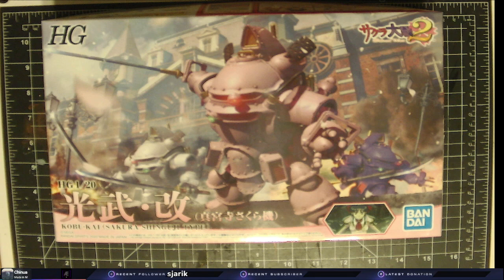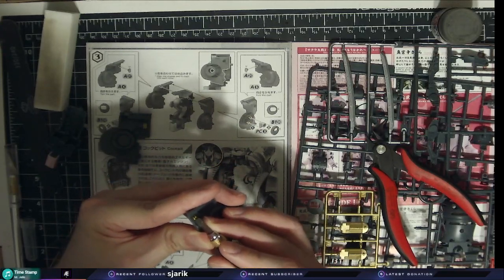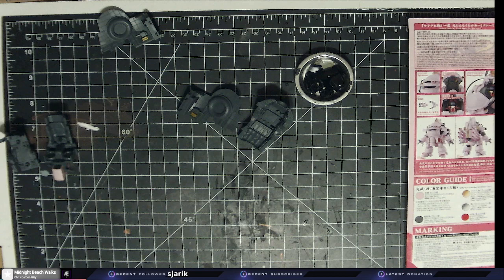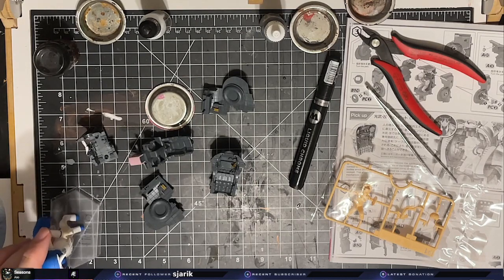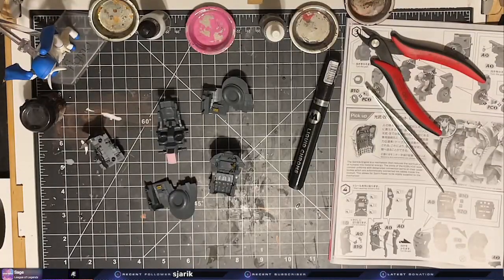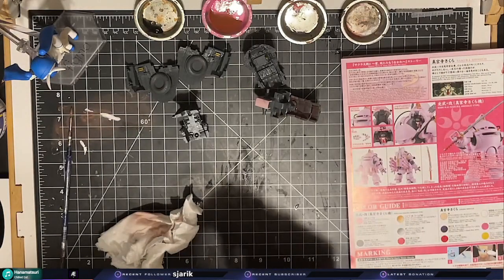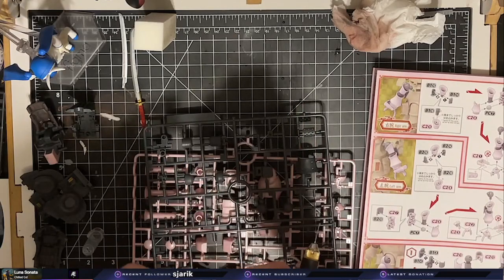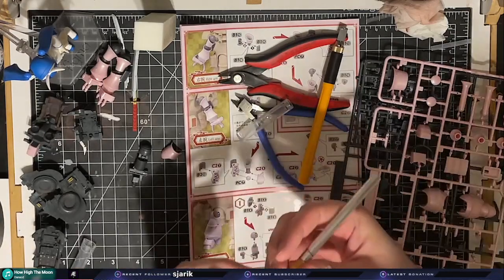AetherVODs - Back to building! | Bandai 1/144 HG Sakura Wars 2 Kobo-kai | 4/28/22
Apr 28, 2022 Twitch stream going back to building models! This time with Sakura's Kobo-kai

Your support is appreciated and helps me to create more gaming content!